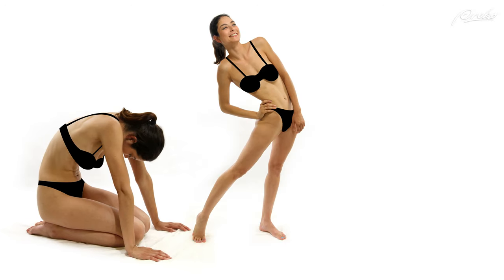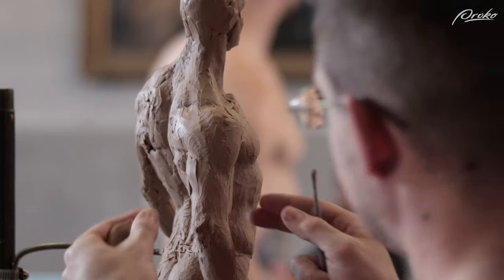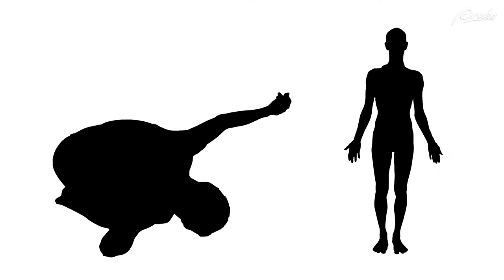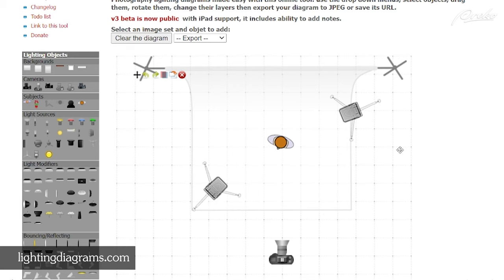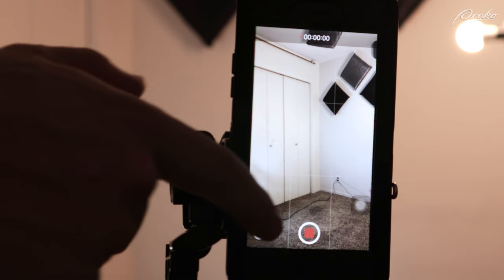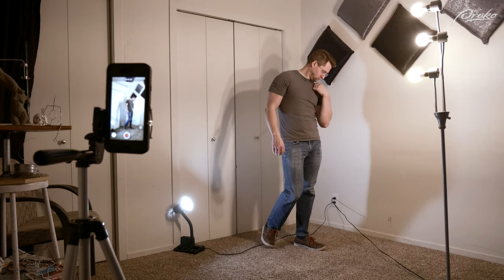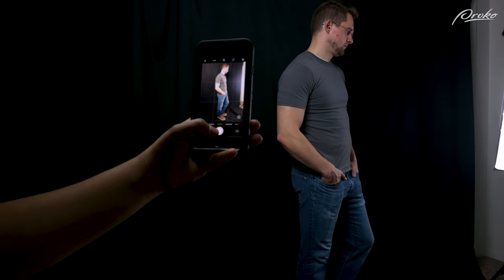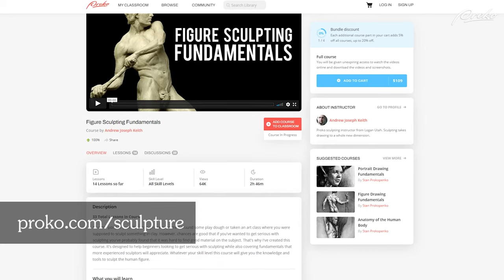Taking Your Own Photo References for Sculpture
It's important to have good references while sculpting, especially when you're getting started. There are plenty of online resources to help with this, but sometimes you'll find yourself in a situation where you may want to make changes to the pose or capture a different angle. In these cases, it helps to know how to make your own references. In this lesson Andrew shows you some tried and true tricks that he uses to make his own photo references for sculpting purposes.

COURSE DESCRIPTION:

This free sculpting lesson is a sample of the Figure Sculpting Fundamentals course offered on Proko.com. The premium section has more demonstrations and extended lessons on the forms of the human body. It also has 3d models that you can spin around, study, and sculpt from any angle.

CREDITS:

Script - Andrew Joseph Keith
Production Assistance - Charlie Nicholson
Editing - Charlie Nicholson